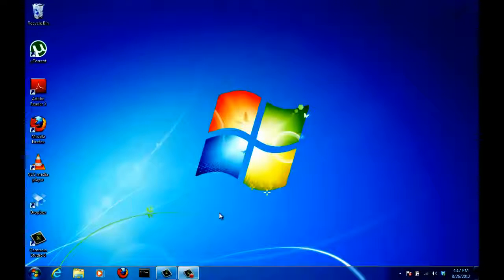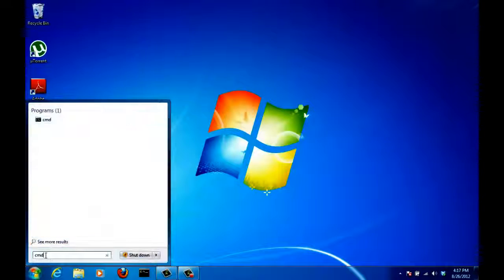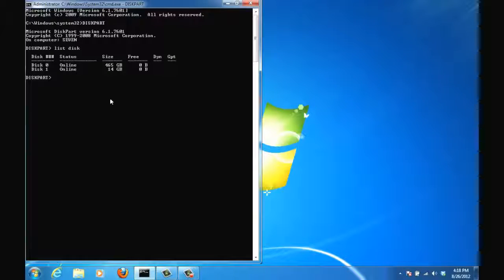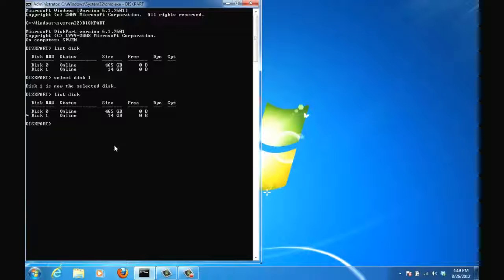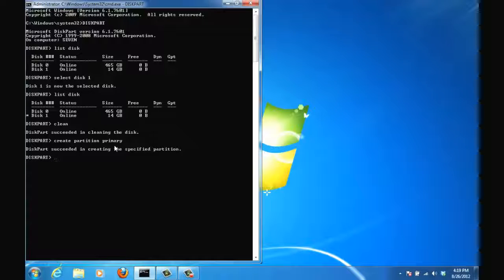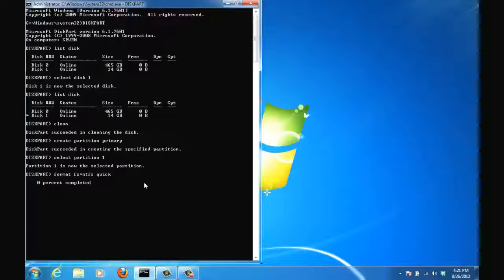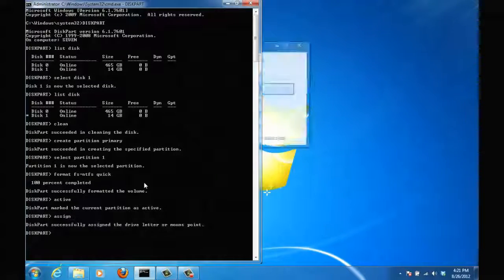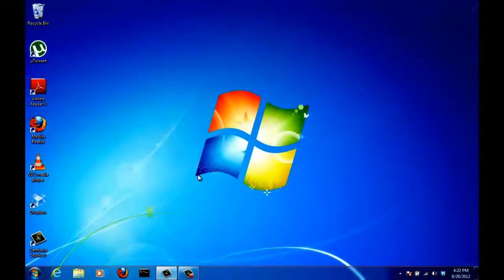Create Bootable USB Flash Drive using Command Prompt to install OS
In this video, you will learn how to create Bootable USB Flash Drive using Command Prompt to install Windows